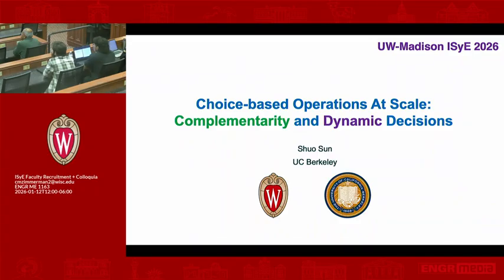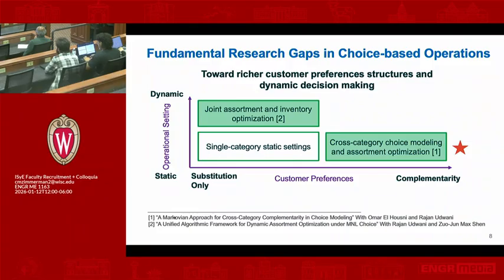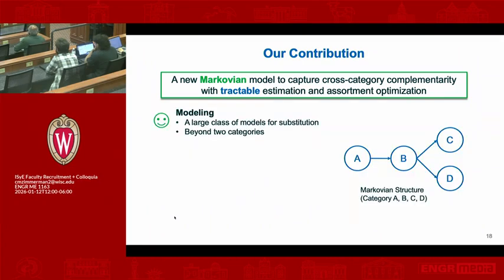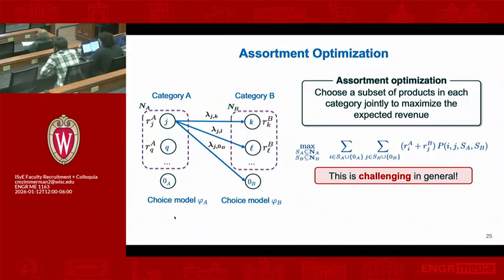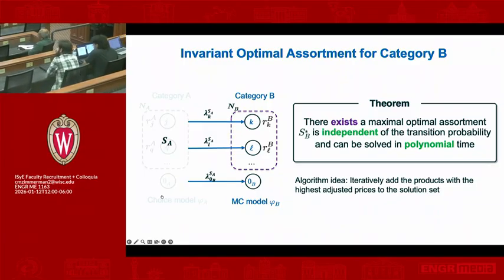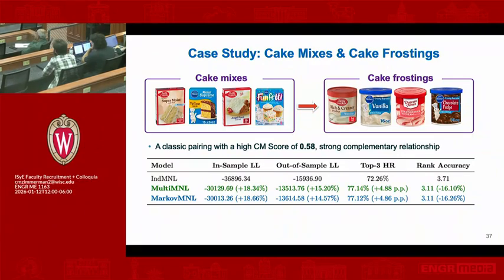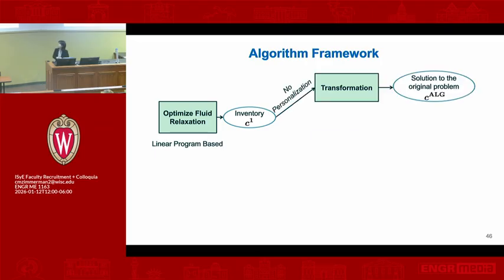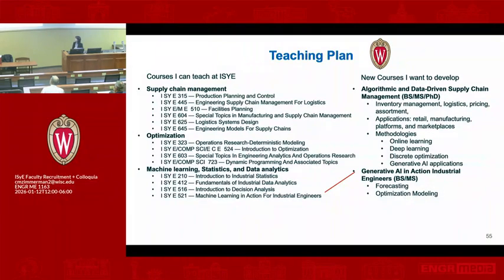Choice-based Operations At Scale: Complementarity and Dynamic Decisions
Shuo Sun is a PhD candidate in Industrial Engineering and Operations Research at the University of California, Berkeley. Her research focuses on modeling and algorithm design for supply chain and revenue management using optimization and machine learning.